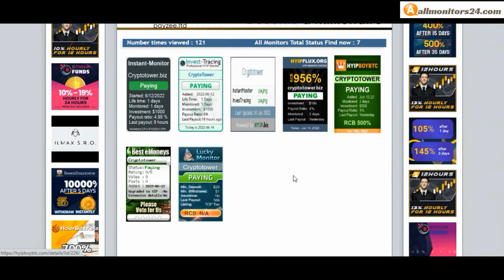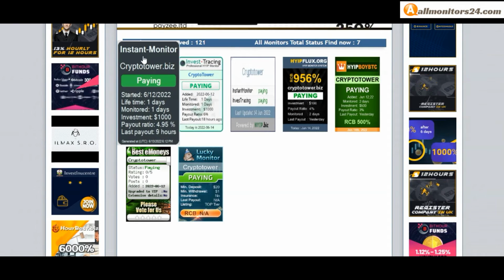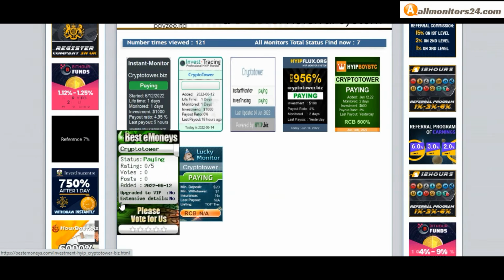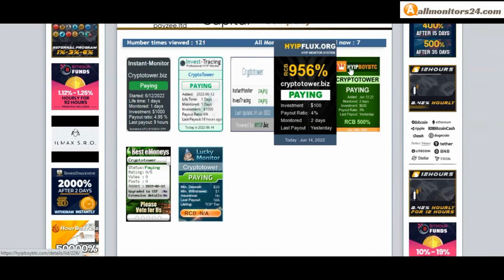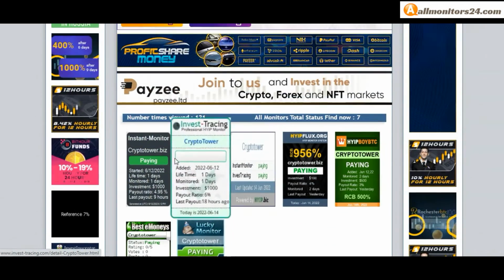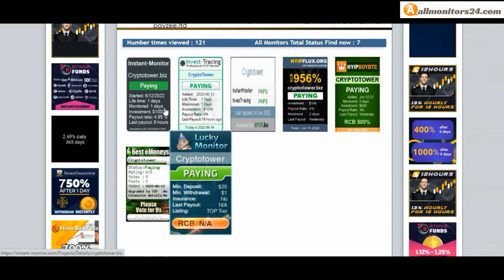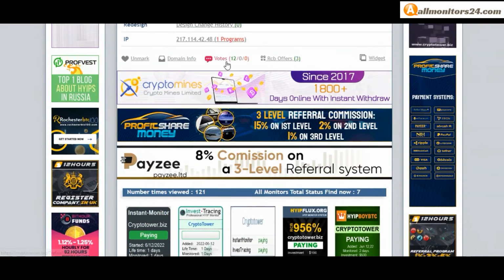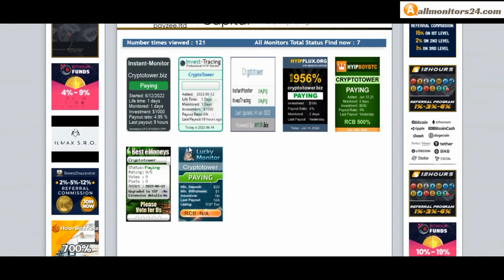cryptotower.biz , Reviews Scam Or Paying ?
Allmonitors24.com help you to find  check website is paying or a scam be safe  more info,rochesterbtc100.com,visit this link